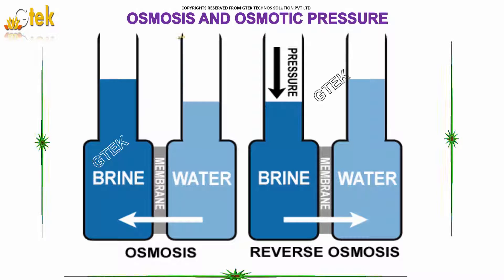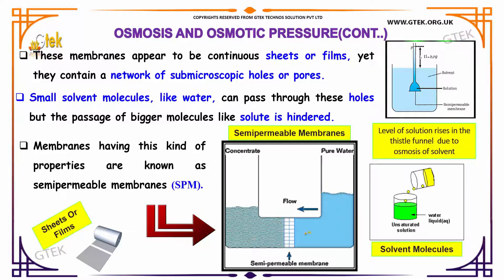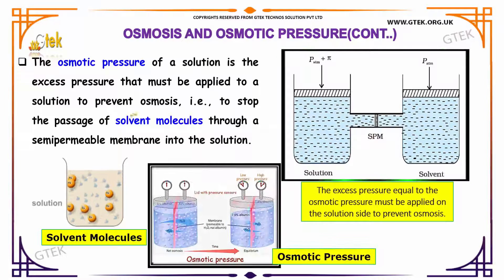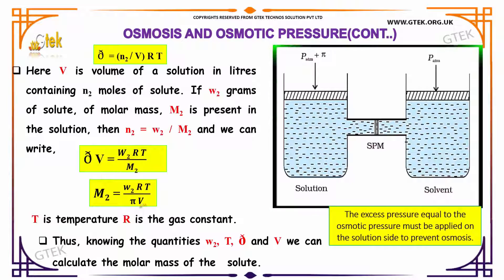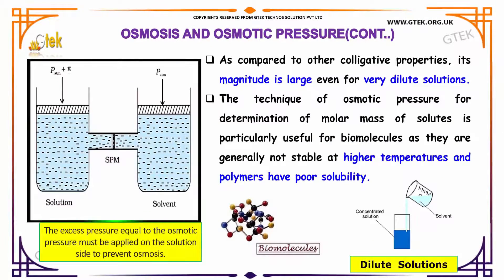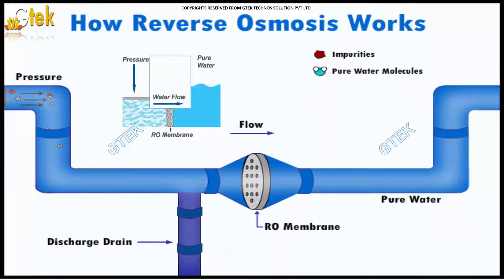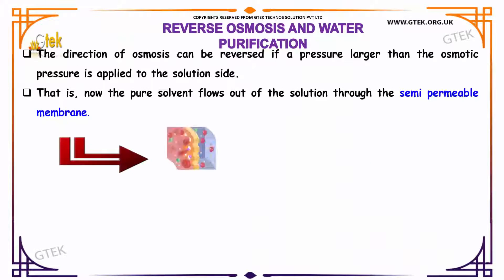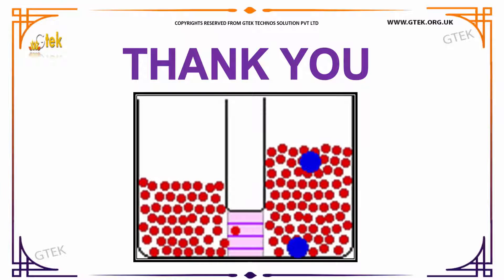osmosis and osmotic pressure solutions solutions class 12 chemistry subject notes lectures cbse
osmosis and osmotic pressure solutions solutions   top most best online video lectures preparations notes for class 12 chemistry CBSE IIT-JEE NEET exam +2/12thstd standard intermediate PUC college exams preparations tips and tricks all questions with solutions

definition of osmosis in chemistry?
How is osmotic pressure created?
What is the definition of osmosis in biology?
What is the meaning of osmotic?
Osmotic Pressure Definition and Formula

Pre-primary
Primary
Middle/ upper-primary
Senior secondary
inter college

AIIMS MBBS
AIPGDEE
AIPGMEE
JIPMER
BCECE
COMEDK UGET
EAMCET Medical
GUJCET
RPMT
UPCPMT
UPCAT
UPMT
AIIMS Nursing
BVP CET MBBS
AIPMT
AFMC PMT
AIIMS MBBS
KIMS UG Medical
KLEU AIET
NEET UG
AIIMS PG
AIPGDEE
AIPGMEE
AIPSSCET
DNB CET
FMGE
JIPMER PG
KLEU PGAIET
MGMPGCET
ASSO CET
BCECE
CETPPMC
Chhattisgarh Medical
COMEDK UGET Medical
DCECE
MP DMAT
EAMCET Medical
GCET Medical
GUJCET Medical
Haryana Medical
HP Medical
Jharkhand Medical
JKCET Medical
KARNATAKA CET
KEAM Medical
JCECE
MP Medical
ODISHA JEE Medical
PUNJAB CET
PAM CAT
RPMT
Haryana PMT
Tamil Nadu Medical
TJEE Medical
UPCPMT
UPCAT DENTAL
UPMCAT
UPCMET
UPSEE
MP MET
UPMT
Uttarakhand CPMEE
WBJEE Medical
COMEDK PGET
KRLMPCA PGCET
Manipur PG Medical Exam
MH PGMPGDCET
PGMET J&K
UKPGMEE
UP PGMEE
UPPGMET
WB PG MAT
Amrita MBBS
AMU MBBS
AU AIMEE
BHU PMT
BLDE UGET
CMC LUDHIANA
CMC VELLORE
DR. D. Y. PATIL AICET
DU Medical
HIHT PMEE
IPUCET MBBS
IPUCET Nursing
Jamia Hamdard MBBS
JIPMER MEDICAL
MAHER
MGDCH JET
MGM CET
MMU CET
NUUGET
PIMS
PU-CET
SAAT Medical
DU MET
HIHT PGMEE
NIMSET
NU PGET
GUJCET 2017
AIIMS
AIPMT
AIPVT
AFMC
BHU PMT 2017
VMU AICEE
KCET 2017
MHT CET 2017
COMEDK 2017
CMC Vellore 2017
EAMCET Medical
KEAM
UPCAT
UPCPMT
JIPMER 2017
GOA CET 2017
UPMT
AU AIMEE
HP CPMT
AMUPMDC Entrance Exam
BLDE UGET
APPG
AIET
BHU GNM
NAARM SRF PGS
JNU CBEE
PMET
AICEE
DUMET
JCECE
PIMS Entrance Exam
ARS NET
AIPGMEE
DU PGMET
KLE PGAIET
SBVUMCET
MP DMAT
AICET
CETPPMC
Manipal UGET
COMEDK PGET
NUUGET
JSSU UGET
WBJEE
MHT CET